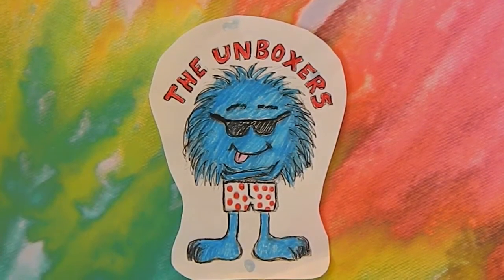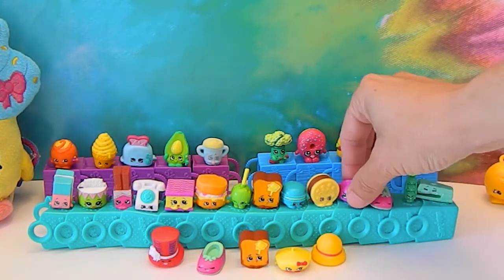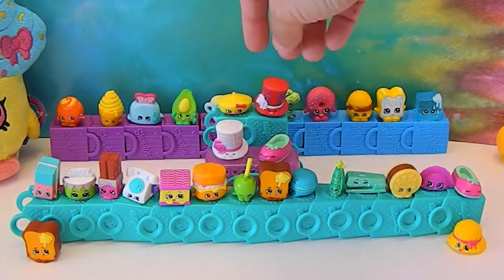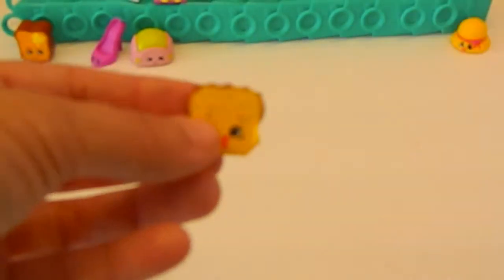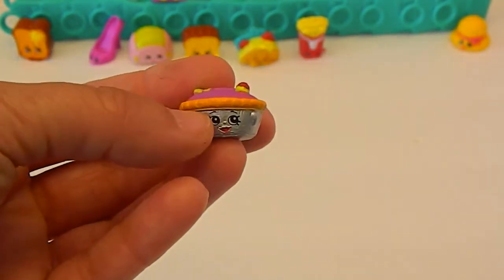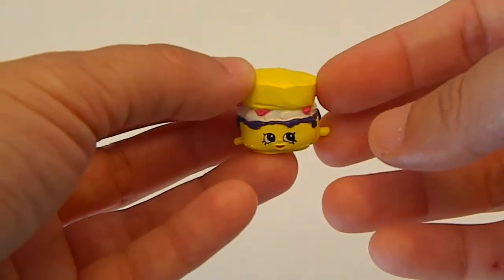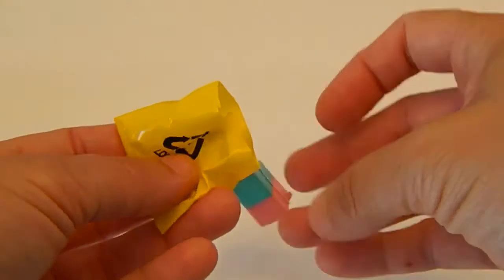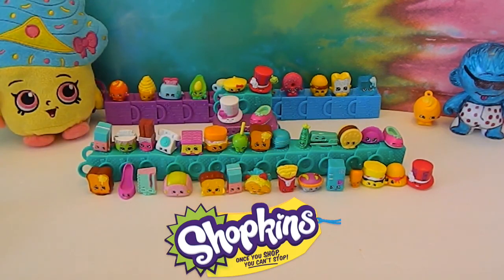NEW Shopkins Season 3 12 pack and basket idea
We are back with more Season 3 Shopkins.  Trying to collect them all.  See who we got this time and tell us who your favorite is.